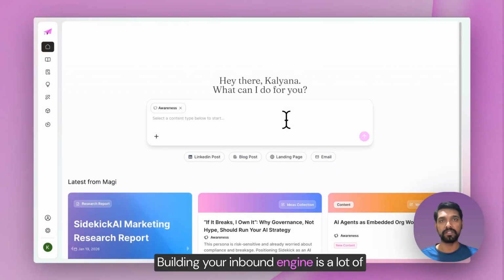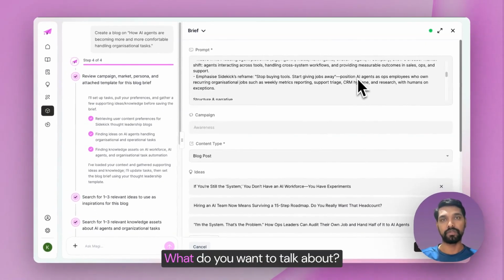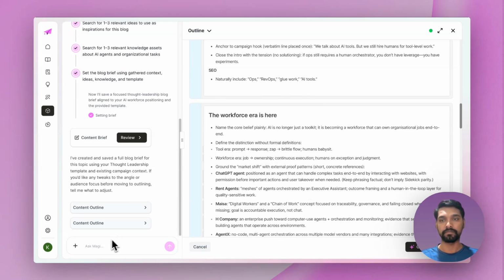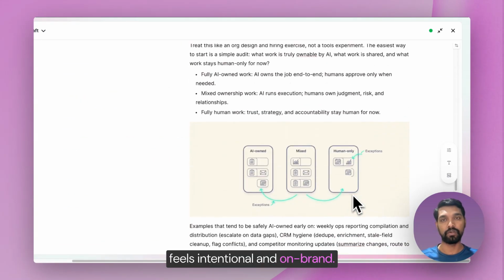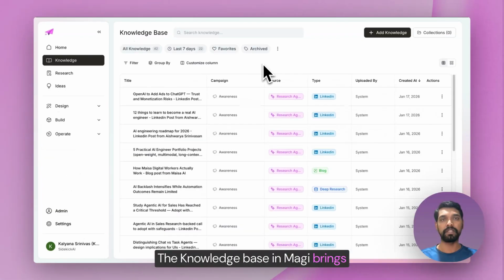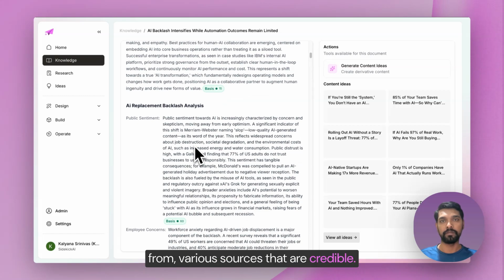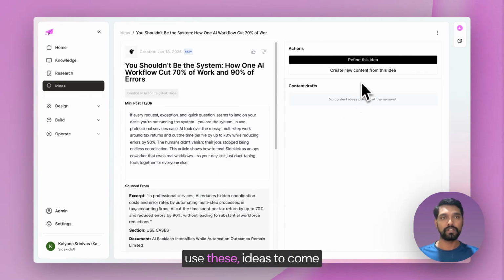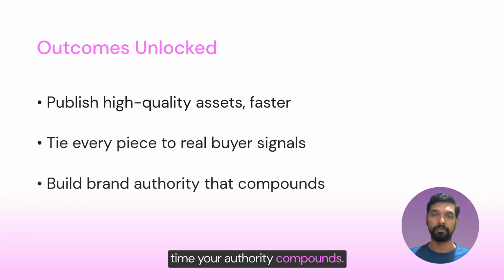Powering your inbound engine with Magi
Meet Magi, your always-on inbound engine. Go from idea to a finished draft in record time. See how Magi's BrandOS and AI agents turn ideas into on-brand drafts.